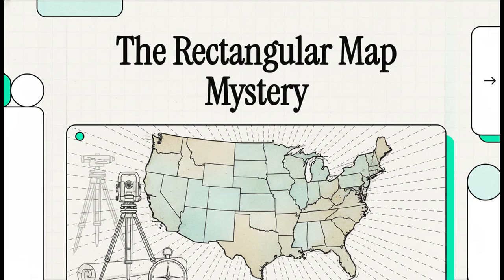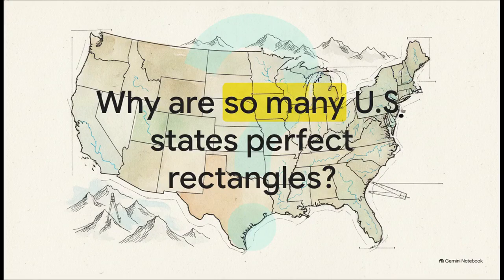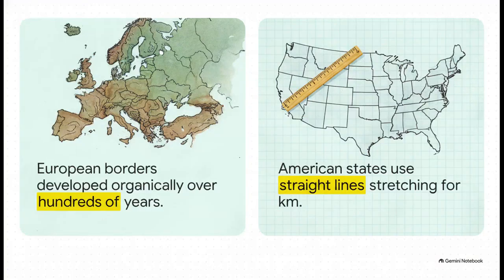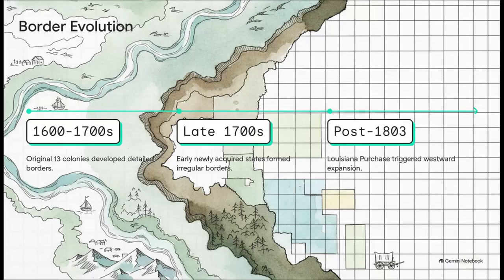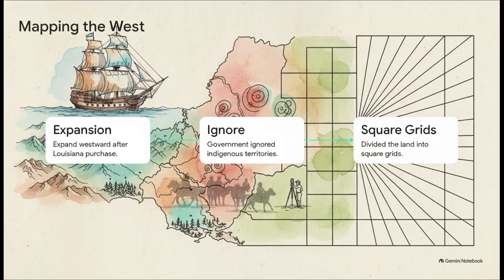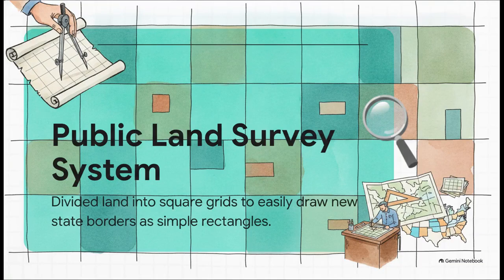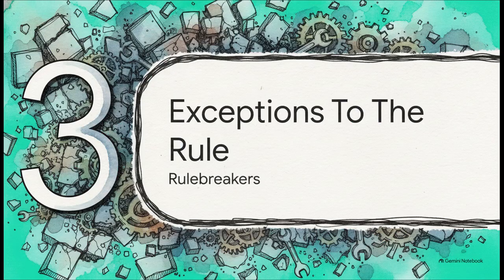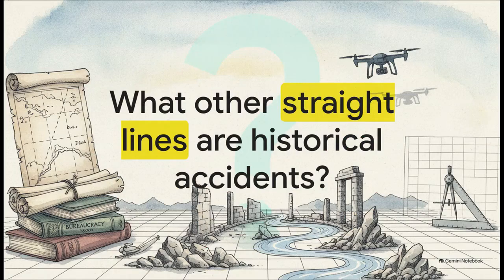Why Are So Many U.S. States Rectangular? | The Rectangular Map Mystery Explained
Have you ever looked at a map of the United States and wondered why so many states are perfect rectangles?

In this fascinating history and geography documentary, we uncover the Rectangular Map Mystery and explore how political decisions, westward expansion, surveying techniques, and geography helped shape America's modern state borders.

Discover why states like Colorado, Wyoming, Utah, and North Dakota have such straight lines, while others have irregular boundaries shaped by rivers, mountains, and historical events.

📚 In This Video:

🗺️ Why many U.S. states are rectangular
📏 The role of surveyors and latitude lines
🇺🇸 How westward expansion shaped state borders
⚖️ Political decisions that influenced the map
🏔️ Why some states have irregular boundaries
📖 Fascinating facts about American geography
🌎 How the modern U.S. map was created

This video is perfect for anyone interested in geography, history, maps, politics, and world knowledge.

💰 Earn Money the Easy & Safe Way

Complete surveys, play games, watch videos, and finish simple online tasks on your own schedule.